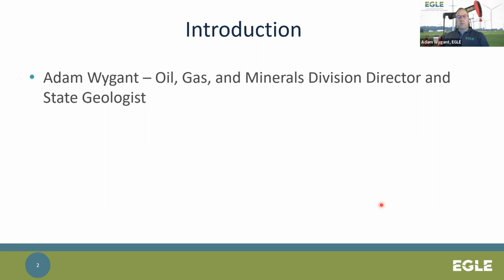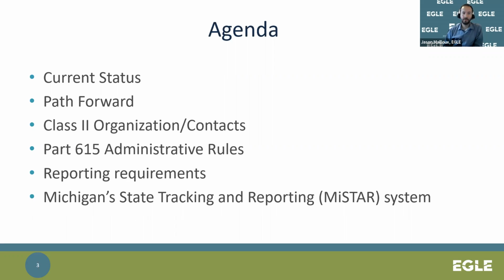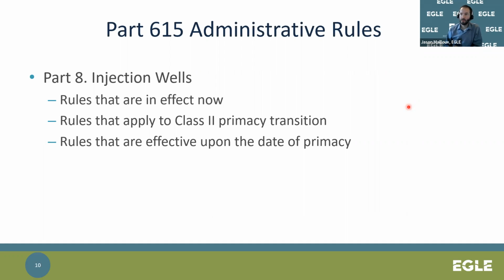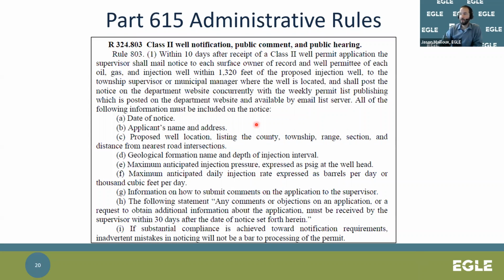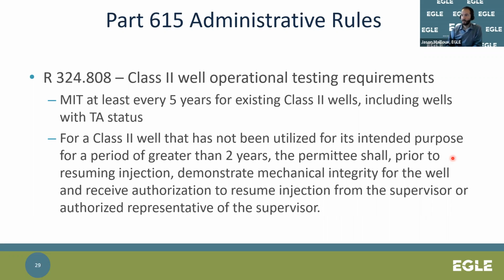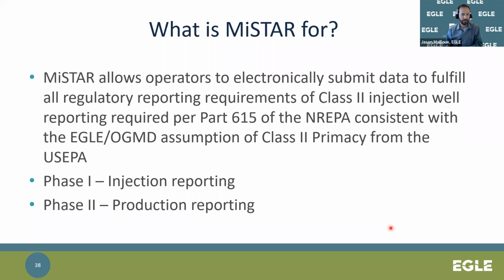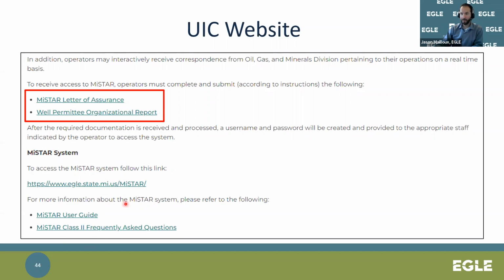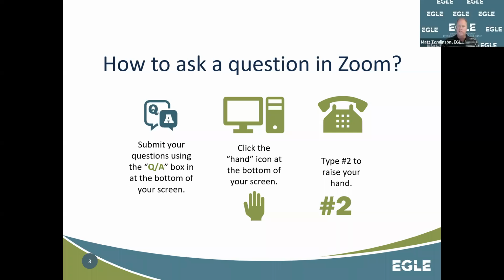Primacy/MiSTAR Operator Training - Part I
The US Environmental Protection Agency may grant primary authority and enforcement responsibility or “primacy” for implementing underground injection control (UIC) to states that apply under the Safe Drinking Water Act (SDWA). Michigan has demonstrated that its program will be equally effective in ensuring that underground injection activities do not endanger underground sources of drinking water (USDW). Michigan will assume primacy for Class II UIC wells, which are injection wells related to oil and gas activities, on August 29, 2022.

As part of the primacy transition, Michigan has developed Michigan’s State Tracking and Reporting System (MiSTAR). MiSTAR is a web application that allows operators to electronically submit data to fulfill regulatory filing requirements, including Class II injection well reporting required per Part 615 of the NREPA. In this first phase of implementation, comprehensive Class II injection well data reporting will be enacted. The electronic data submissions replace the use of existing paper forms and other required submittals and notifications.